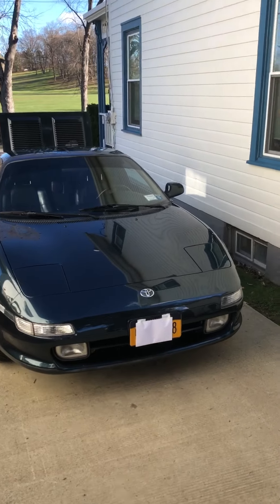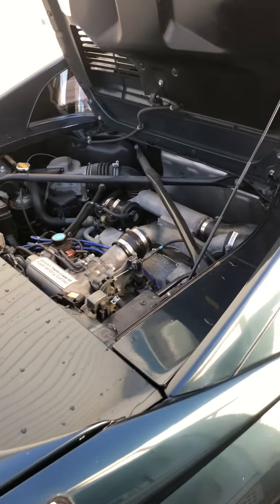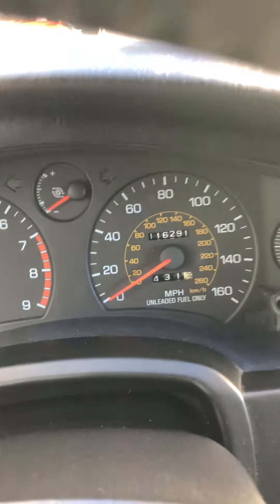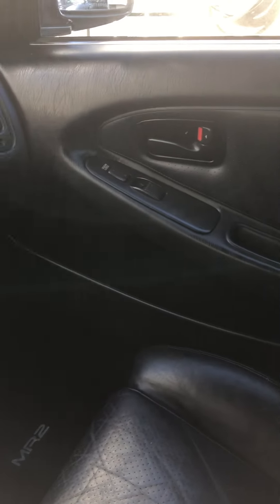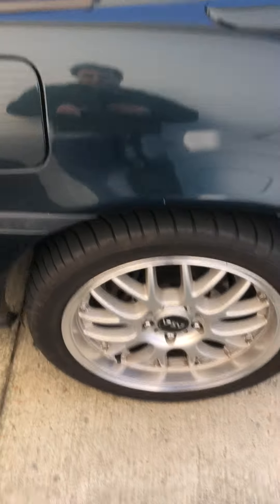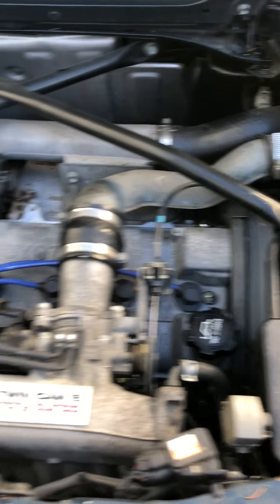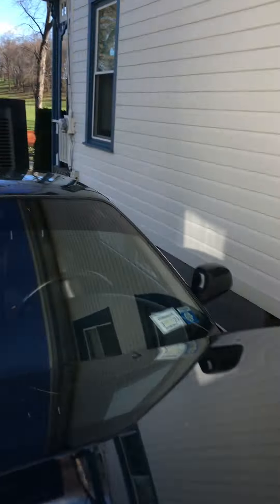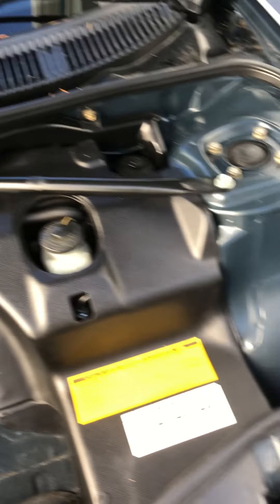1991 mr2 cold start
Cold start in the morning of my 1991 MR2 and a quick walk around